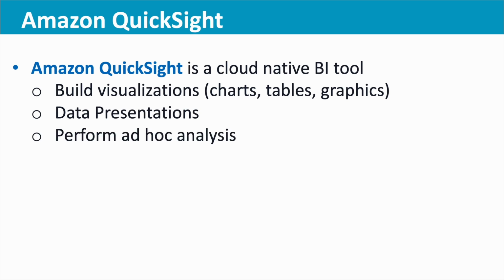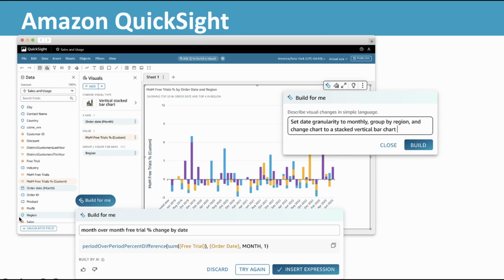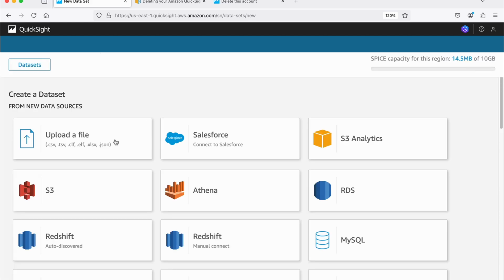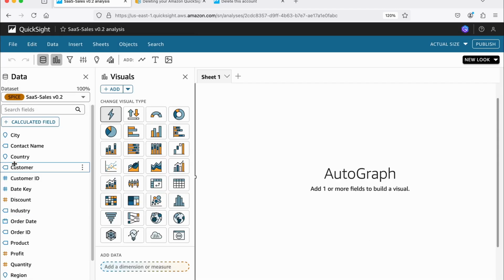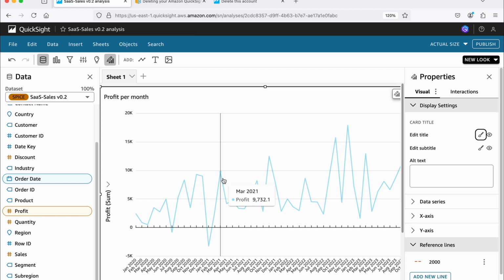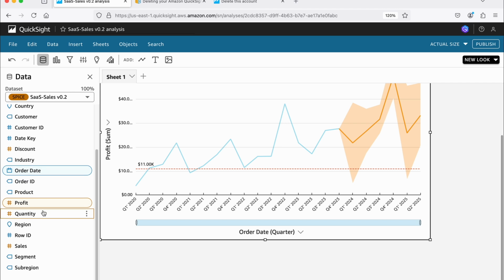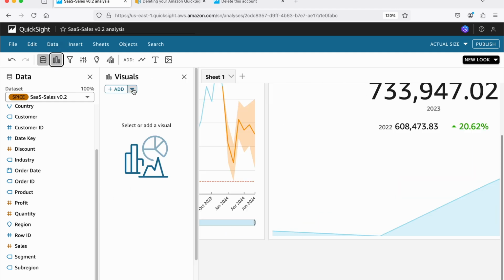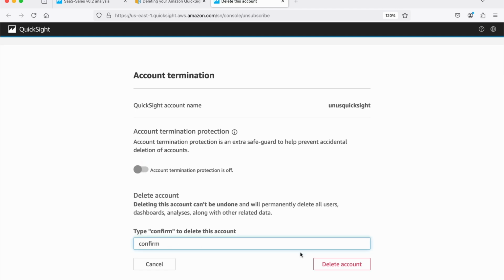Amazon QuickSight Basic Setup & Chart Preparation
This video discusses basics of QuickSight. It includes hands-ion exercise which shows steps to set up QuickSight, how to upload datasets and how to create a few basic charts.

QuickSight FAQ
QuickSight User Guide

How to terminate QuickSight account:

00:32 QuickSight Introduction (Slides)
02:55 Set Up QuickSight
04:44 Upload New Dataset into QuickSight
05:27 How to change data type of a column of the dataset
05:55 Create a new analysis (multiple charts based on a dataset)
06:55 Change the time aggregation of your chart between daily/monthly/yearly
07:30 How to edit the title of a chart
07:45 How to add data labels
08:10 Show a column value as number vs currency.
08:23 Add a reference line (a threshold) in your chart
09:00 Add a forecast
09:43 Remove a column from a graph and add another column to the same graph
10:17 Add a new KPI
11:23 How to add donut chart and how to add drill down to next level
12:45 How to terminate your QuickSight account